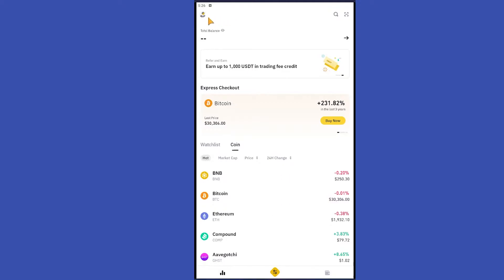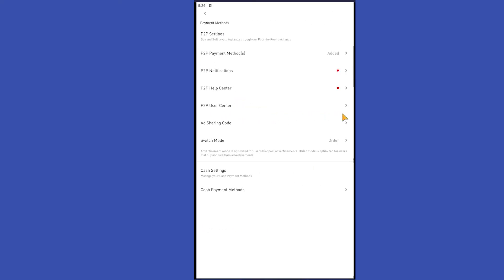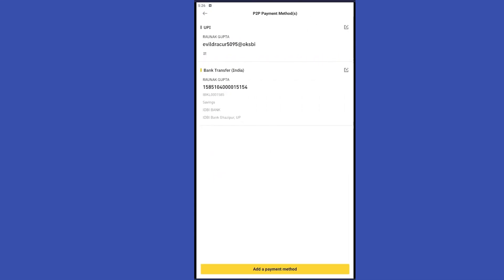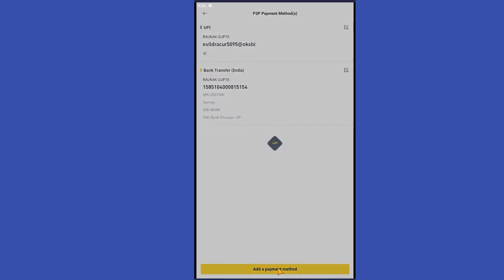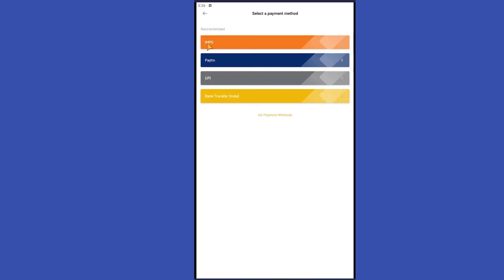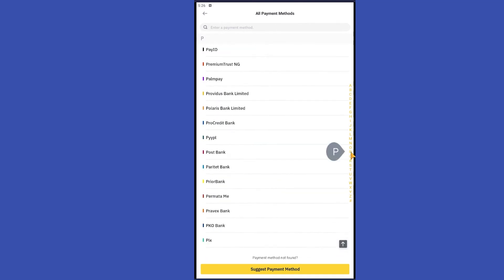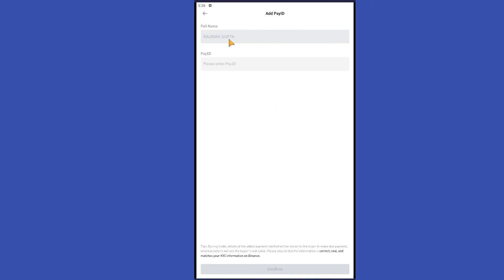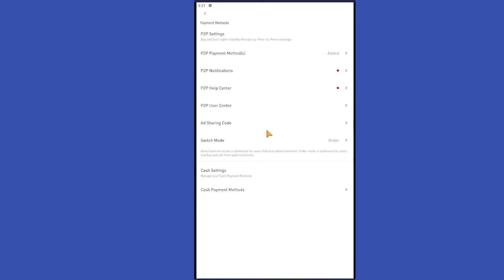How To Add Payment Method In Binance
How To Add Payment Method In Binance. In this video we show you how to use another payment method In Binance and how to find different payment methods to add to your binance account. If you are looking to change payment method on Binance. Learn how to change payment method on binance in just over a minute! Don't waste more time and watch how to switch payment method name in binance.

We won't bother you with notifications and It would help us a lot!